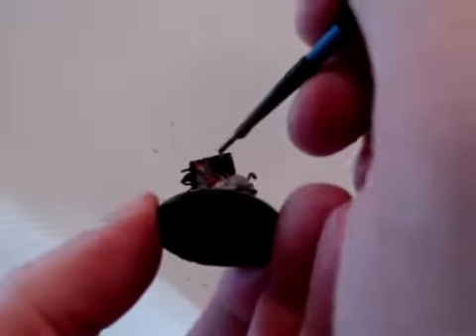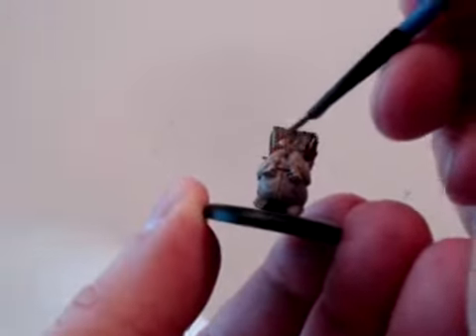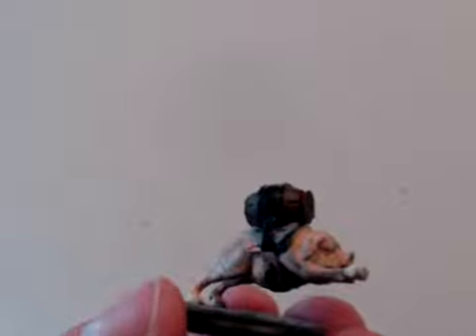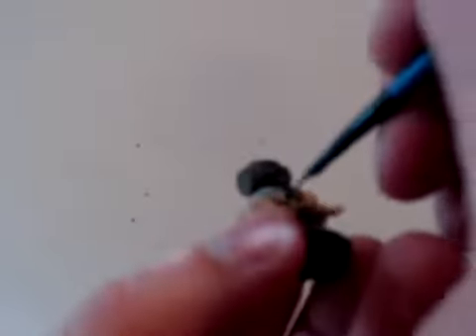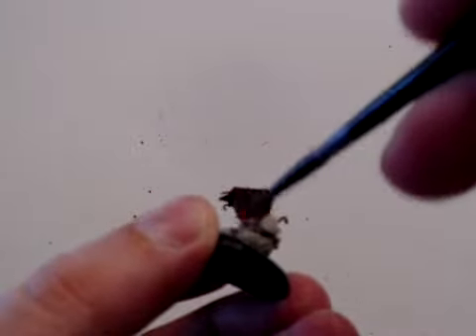Let's Paint; Malifaux, Stuffed Piglets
Painting video for Stuffed Piglets from the Gremlins faction of the miniatures game Malifaux

09148 Ghoul Skin, 09088 Stormy Grey, 09089 Cloudy Grey, 09090 Misty Grey, 09068 Rosy Skin, 09069 Rosy Skin,
09003 Blood Red, 09004 Fire Red, 09005 Phoenix Red,
09006 Fire Orange, 09109 Ruddy Leather, 09110 Oiled Leather, 09111 Burnt Orange, 09143 Yellowed Bone,
09144 Creamy Ivory, 09205 Blackened Steel,
09206 Tarnished Steel, 09207 True Silver,
09160 Woodstain Brown, 09161 Shield Brown,
09162 Driftwood Brown, 09037 Pure Black, 09038 Rainy Grey, 09039 Pure White